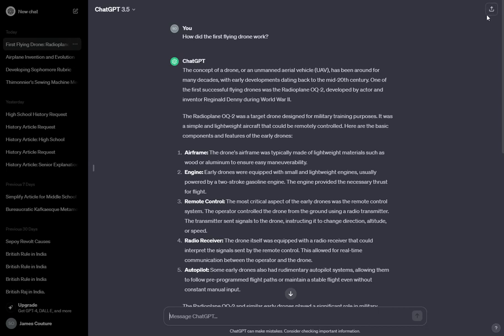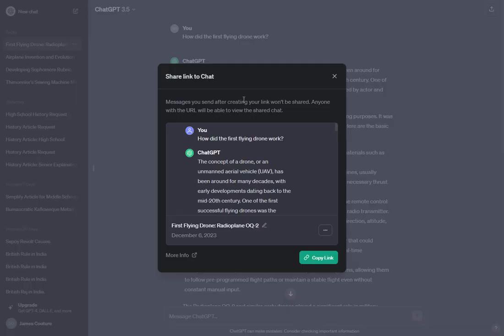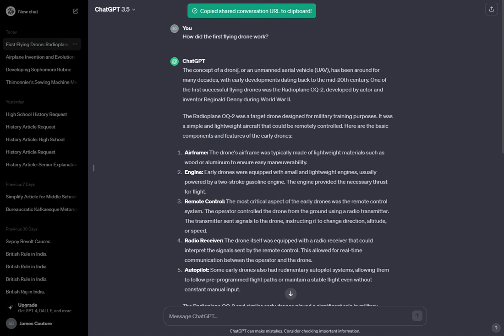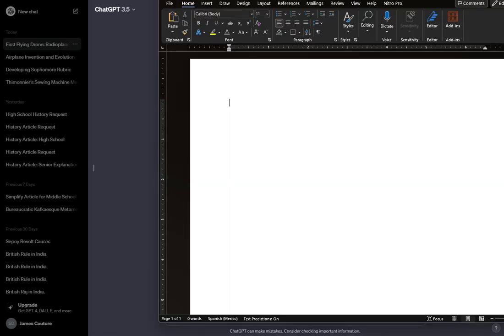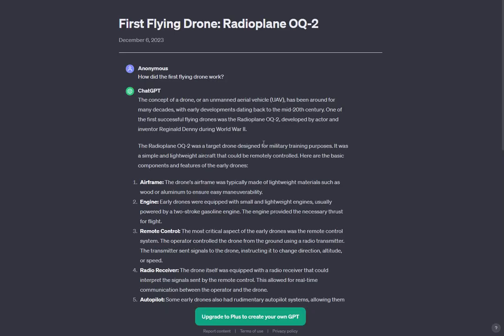ChatGPT thread sharing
A quick how-to video about how to share a recording of the ChatGPT thread so you can turn it in as an assignment or share it with someone.